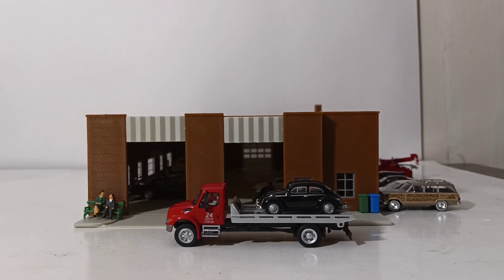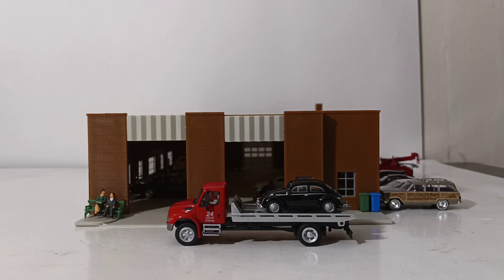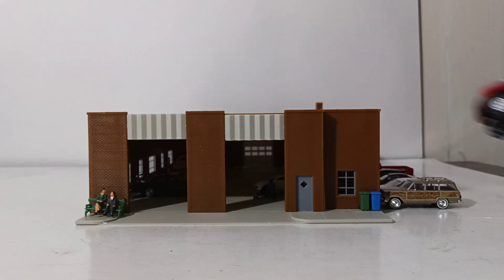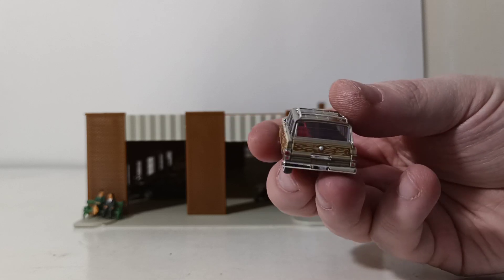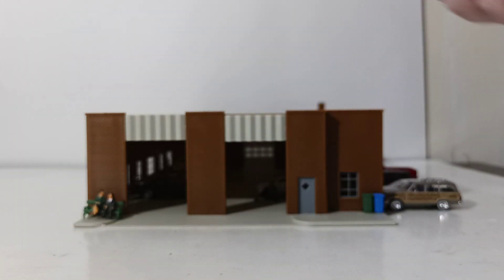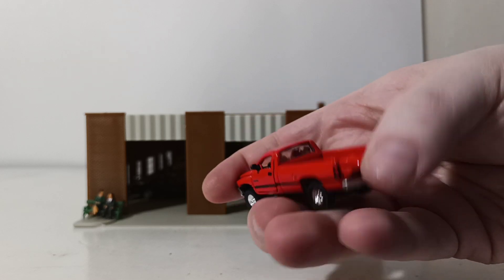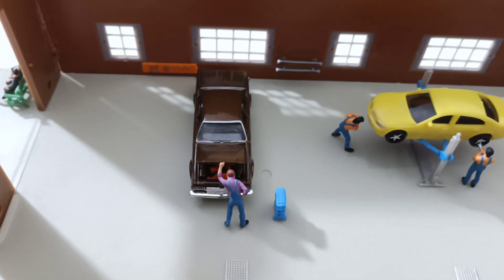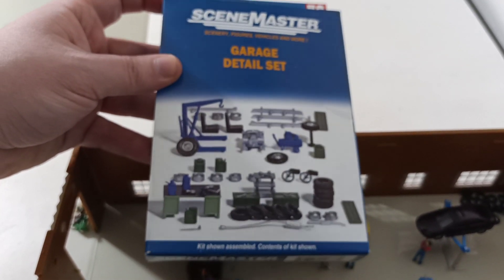The HO Files: Episode 23: Super Detailed Auto Maintenance Shop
In this brand new Series of Videos, I take you inside my displays of HO Scale Buildings and Vehicles that are on my layout. This has been requested numerous times over the years, but due to filming and space limitations, it isn't possible to show the entire layout in one video. So, this is a solution I came up with. Please let me know if this is a series you'd like to see more of.